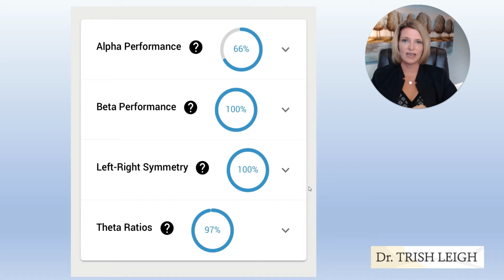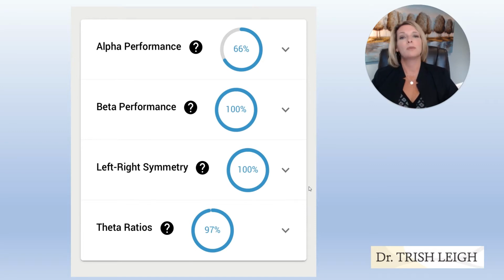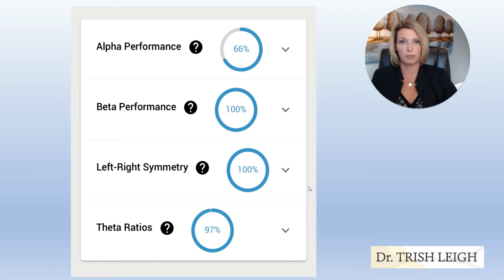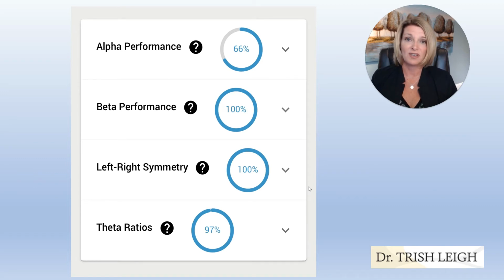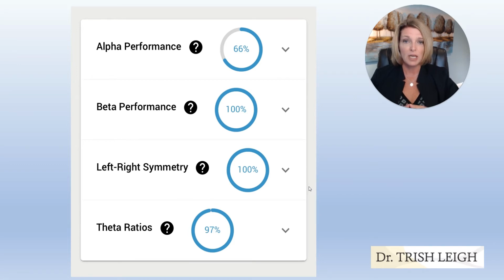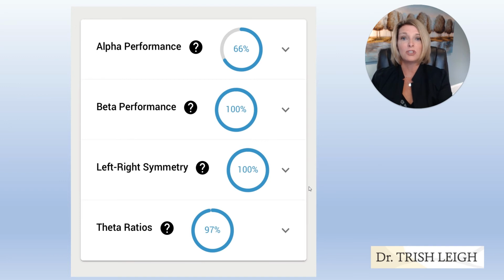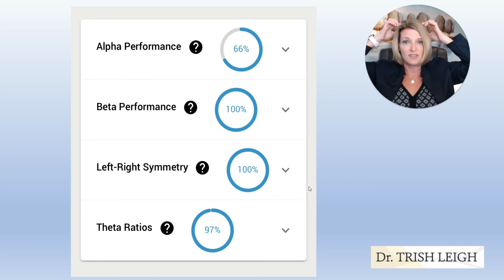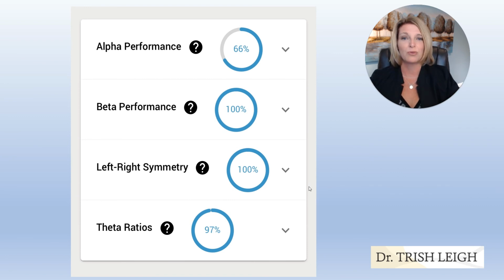4 Main Performance Parameters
Learn more about the four main categories of information that you'll see in your home brain map with Dr. Trish Leigh.

Dr. Trish Leigh
Brain Health Educator & Neurofeedback Expert Consultant